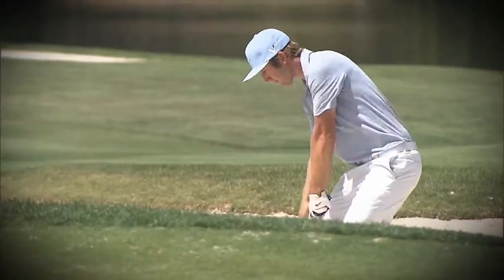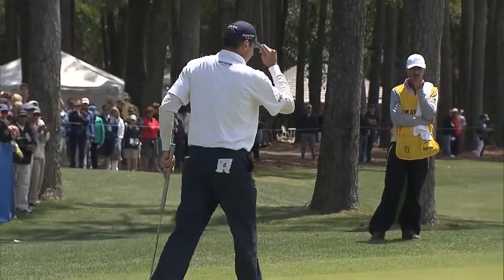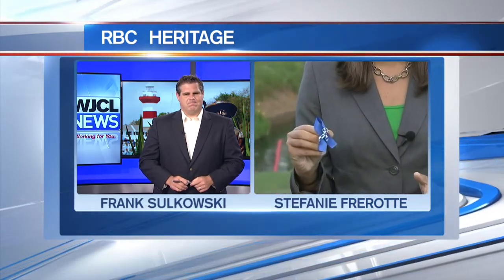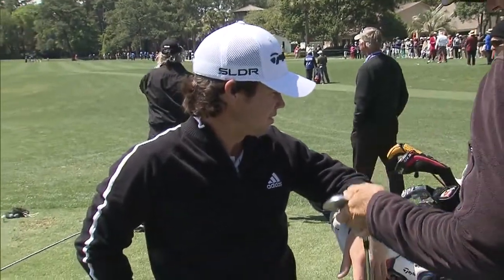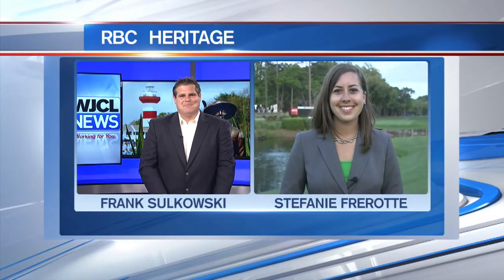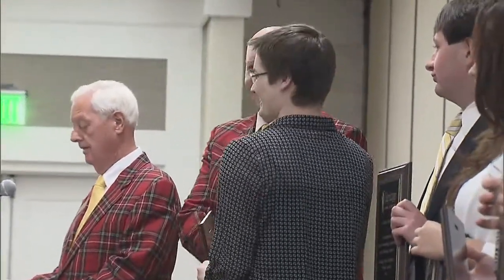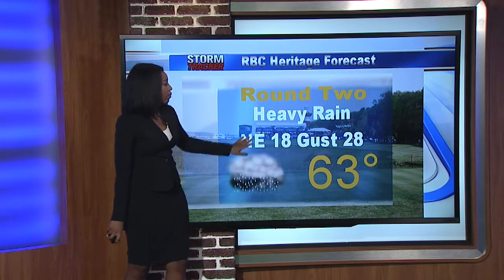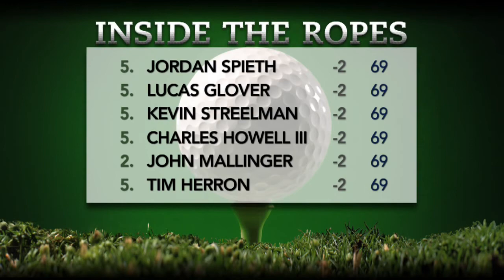Inside the Ropes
30-minute RBC Heritage Special from April 17, 2014